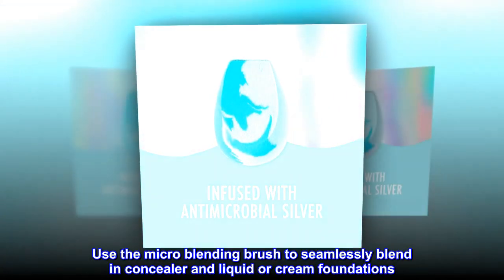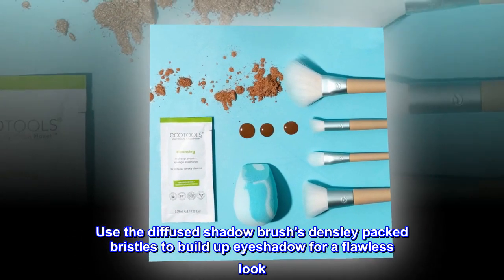EcoTools Limited Edition Ready, Set, Glow Makeup Accessory & Cleansing Set, Blue, 6 Piece Makeup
The EcoTools Ready, Set, Glow kit is a 6 piece kit comprised of 1 blender, 4 makeup brushes, and 1 makeup brush and sponge cleansing shampoo for creating a fresh, glowing look
The fresh perfecting blender is infused with a protective silver infusion to keep your sponge cleaner, fresher, and longer for a flawless foundation bas
Use the micro blending brush to seamlessly blend in concealer and liquid or cream foundations
Lightly apply powders under the eye, nose, and t-zone to set your foundation with the angled powder brush
Use the diffused shadow brush's densley packed bristles to build up eyeshadow for a flawless look
Diffuse and blend in your bronzer, highlighter, or blush with the complexion buffer brush
Extend the life of your sponges and brushes with the EcoTools brush and sponge shampoo that removes dirt, oils, impurities, and makeup buildup from your tools
 Great quality
I received some of these from my daughter and absolutely love them so I thought I would by both daughters one.